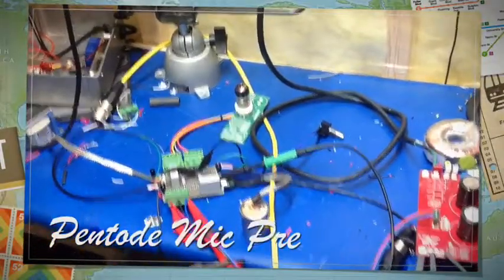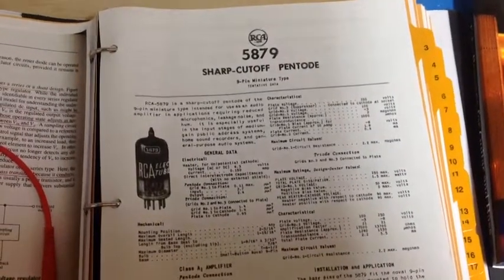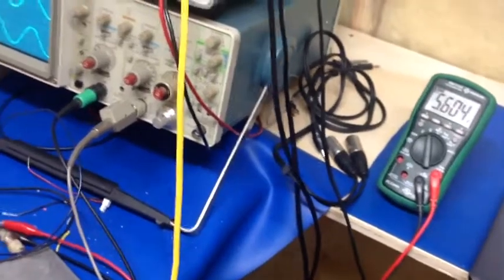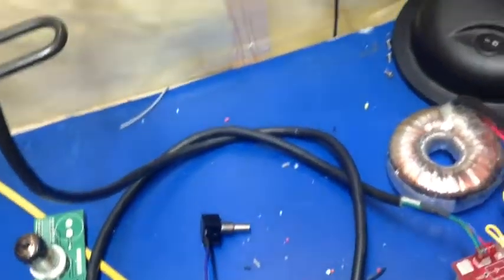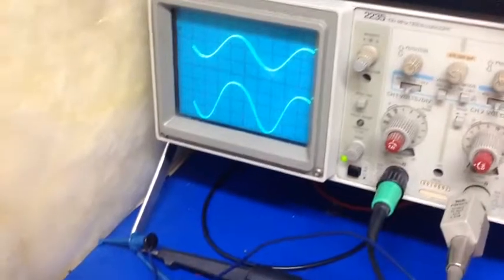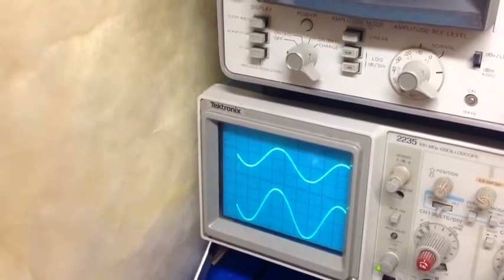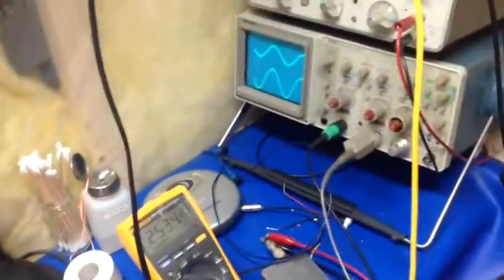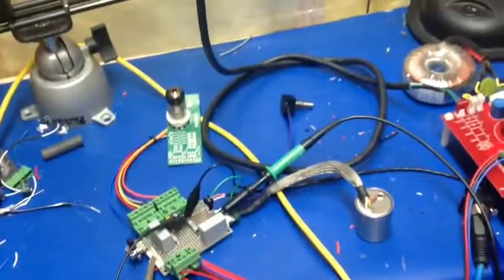Pentode Mic Pre